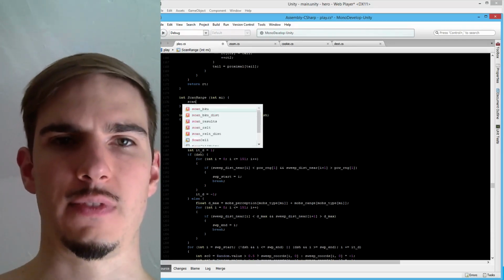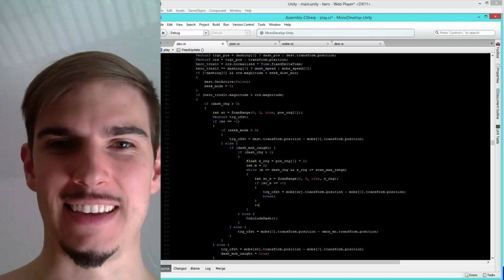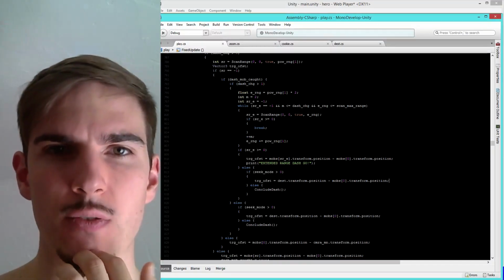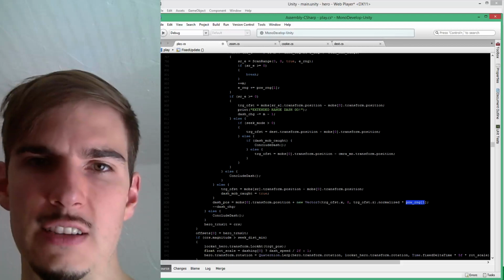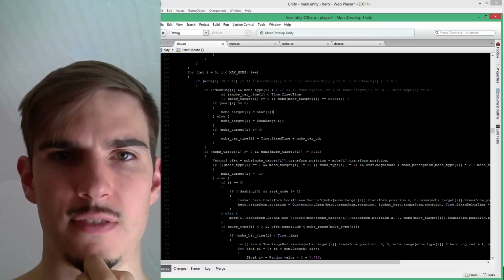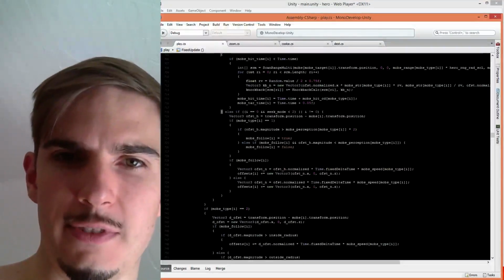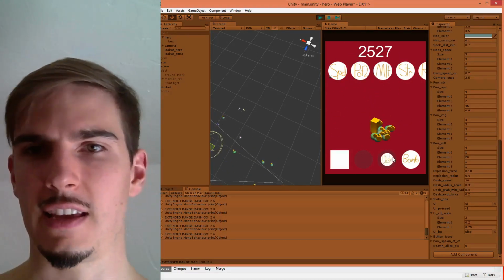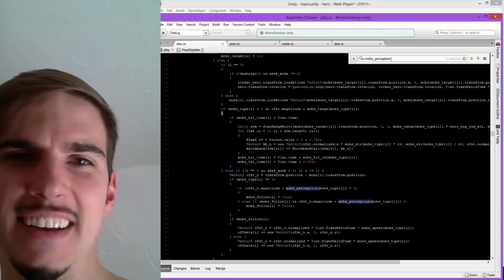hero - master-level procrastination [work in progress] - 2 / 4